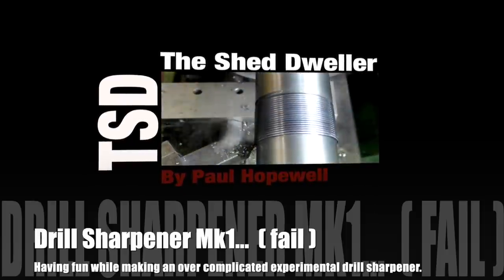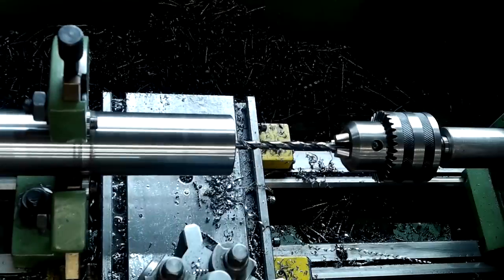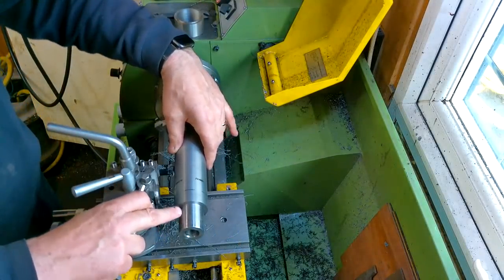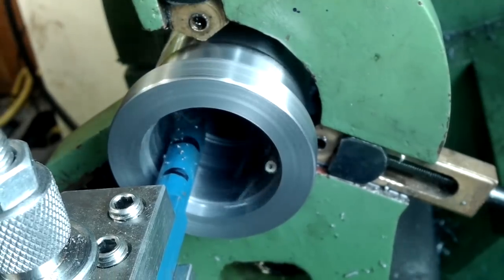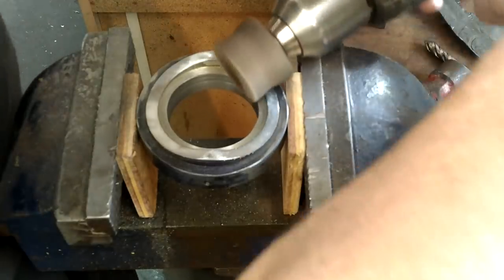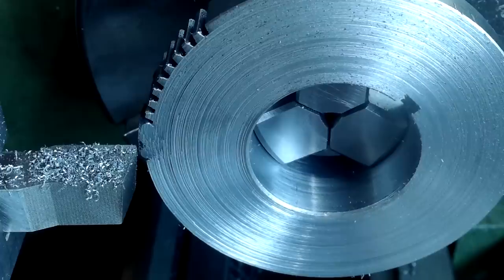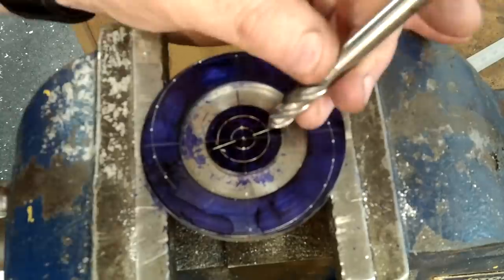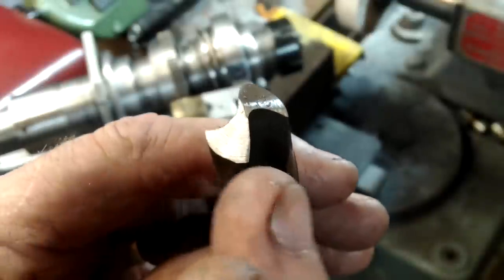Drill Sharpener Mk1 (fail)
This drill sharpener is another project that I had been wanting to make for quite some time. However, it became a project that also took some time to make, and in the end failed to properly sharpen a drill bit. It’s main failure is that the Web angle is wrong leading to the web being too wide.
No problem, the Mark 2 version should be out by the end of 2021.
I have other more pressing work to do before I can get this Mk2 drill sharpener underway.